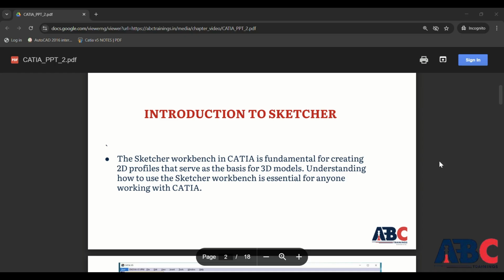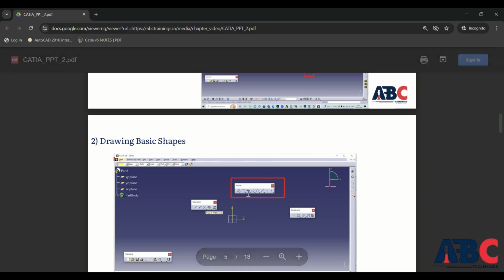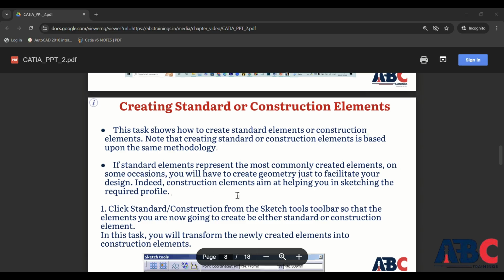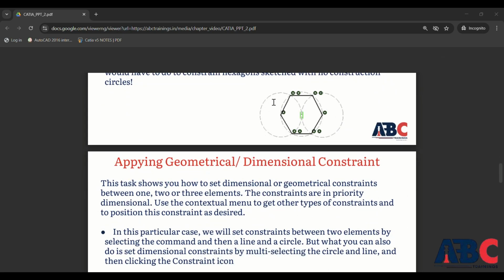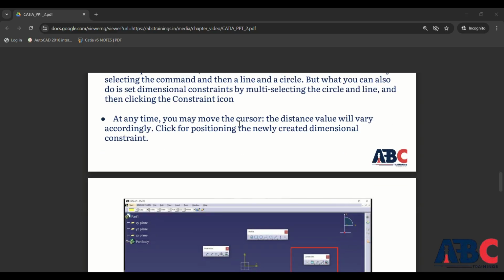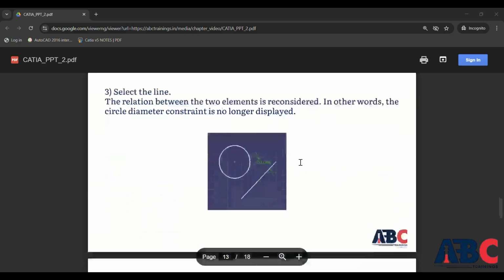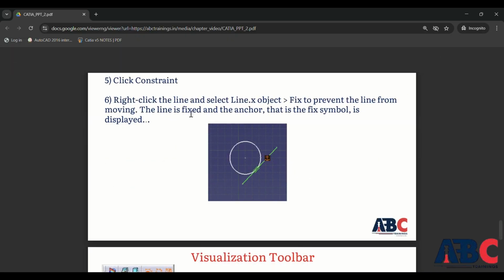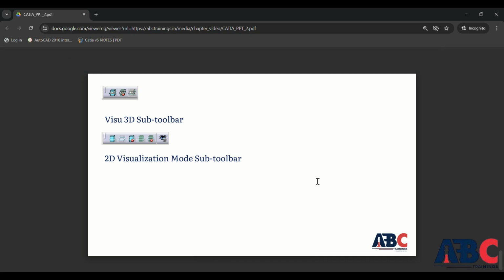CATIA ESSENTIALS BEGINNERS GUIDE - EPISODE 2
🎓 Master CATIA from Beginner to Advanced | Complete CATIA Course 🚀
Welcome to the ultimate CATIA course! Whether you're a student, engineer, or design enthusiast, this course will take you from the basics to advanced techniques in CATIA – one of the most powerful CAD software tools used in aerospace, automotive, and mechanical industries.

🔧 What You’ll Learn:
✅ Introduction to CATIA Interface
✅ Sketcher, Part Design & Assembly
✅ Surface Modeling
✅ Drafting & Detailing
✅ Real-world Design Projects

🛠️ Perfect for:

Mechanical Engineers

CAD Designers

Product Developers

Engineering Students

Anyone interested in 3D design